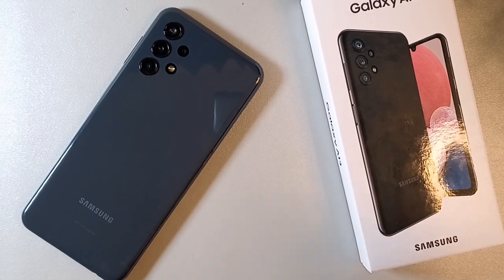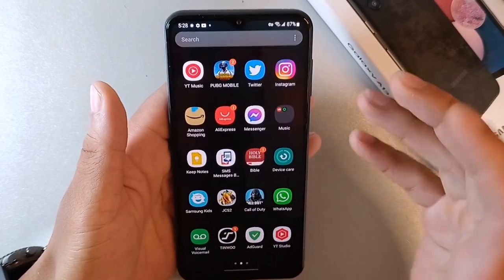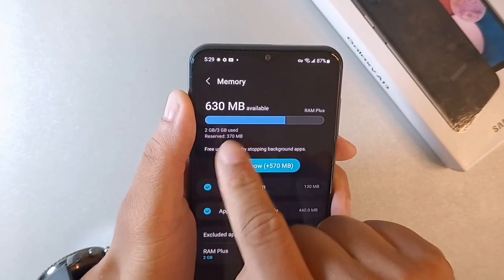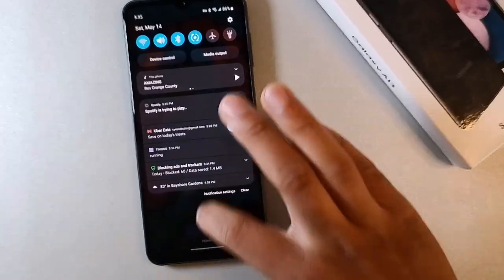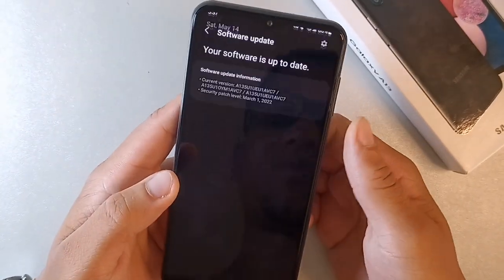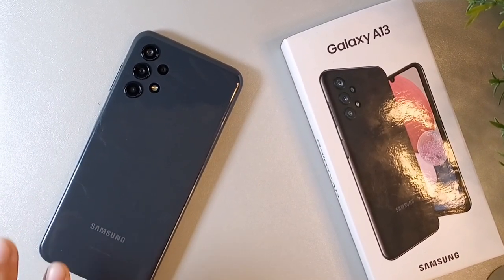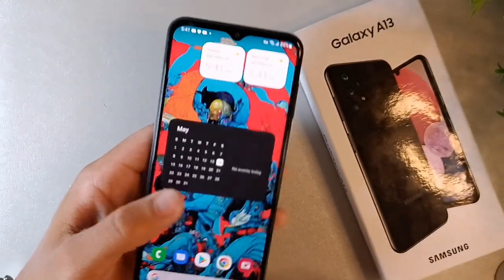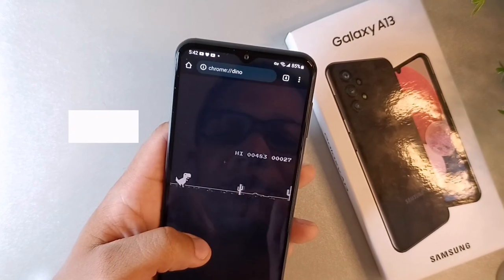How to make the Samsung Galaxy A13 Faster! 5 ways to improve overall speed & performance‼️🏁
How to make the Galaxy A13 Faster! 5 ways to improve overall speed & performance

SAMSUNG Galaxy A13 LTE, Factory Unlocked Smartphone, Android Cell Phone, Water Resistant, 50MP Camera, US Version, 32GB, Black